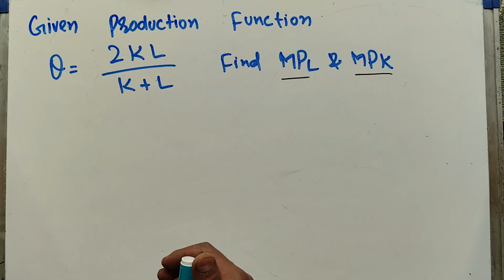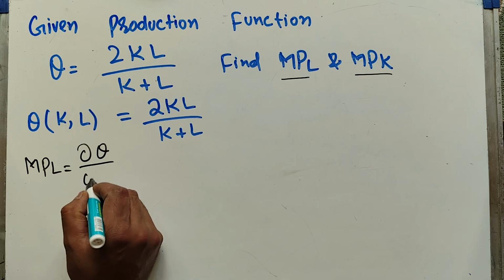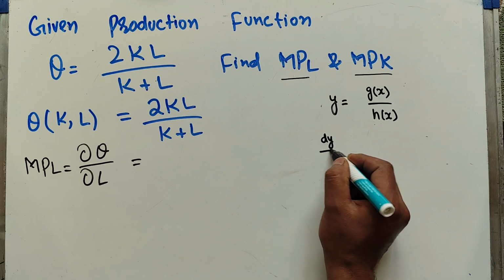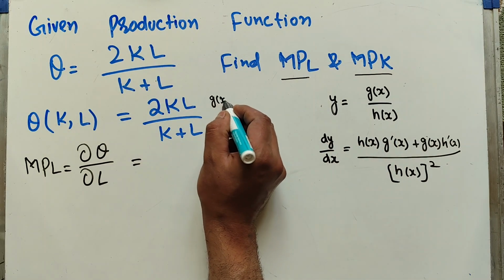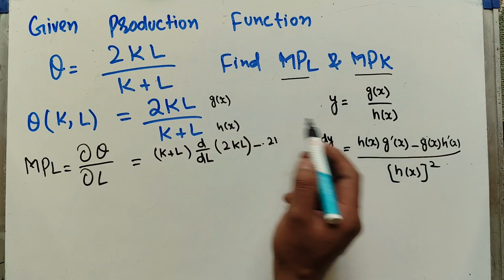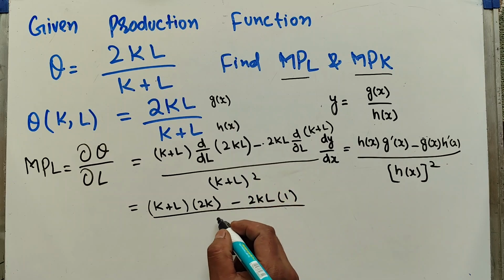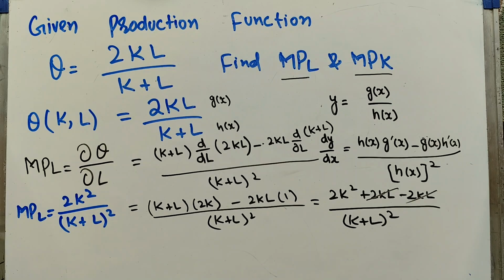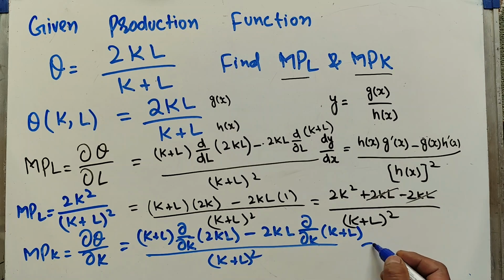quotient rule of differentiation in economics finding marginal product of labour and capital fro PF